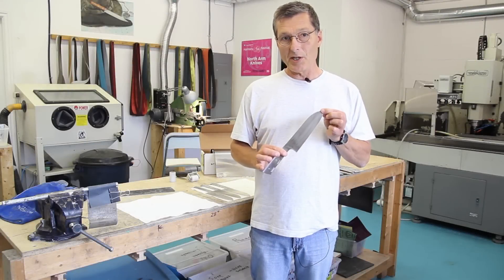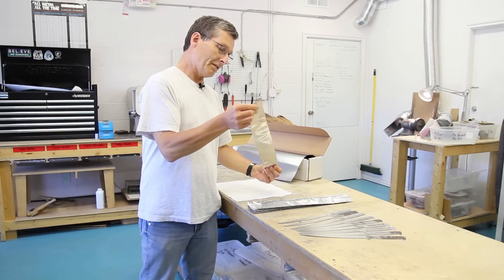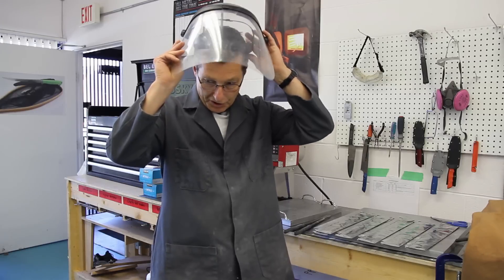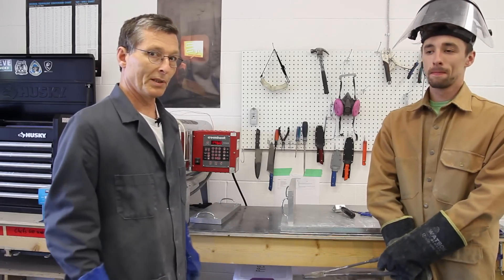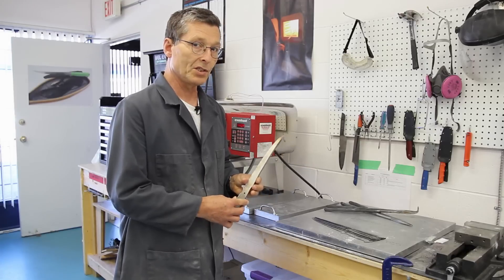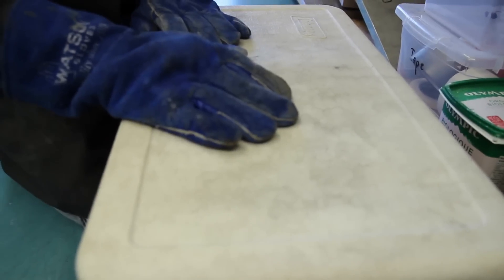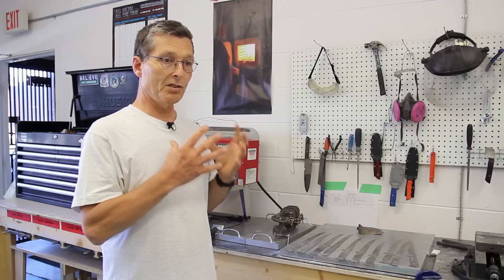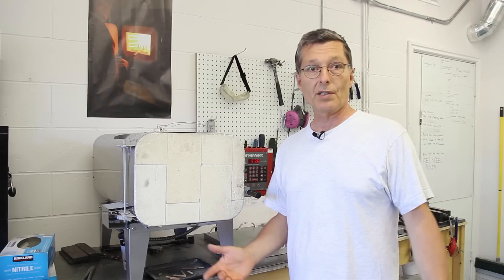Heat Treating Knives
Even the the best knife making steels are nothing without a good heat treatment. Heat treating is the process of taking a steel blade in it's soft state ( annealed), and hardening it. This is done by heating it to a critical temperature, (which varies dependent on the steel grade) and then cooling it very quickly to room temperature. The steel we use (cpm s35vn) needs to be heated to between 1900 and 2000 Fahrenheit.

We use an electric oven (or kiln) and we shoot for 1960F. Once the blades have soaked at that temperature for 15 or 20 minutes, we take them out and quench them between aluminum plates. This cools them to room temperature within 2 minutes!

After the quench, the knives go into what is called a sub-zero quench, which means we put them into dry ice  to cool them to approximately -100F. This helps to finalize the hardening process. After coming out of this step, the knives are very hard but also very brittle.

The final stage of the process is tempering. This step makes the knives a bit less hard and a lot less brittle. For tempering we heat the knives to 600F and hold them there for 2 hours. Then we remove them from the kiln and let them cool to room temp. We repeat that process a second time and the blades are finished. The steel is now nice and hard yet tough and will hold an edge well without being too delicate. The final hardness is between 59 and 61 HRC (hardness as measured on the Rockwell C scale.)

Mike & John